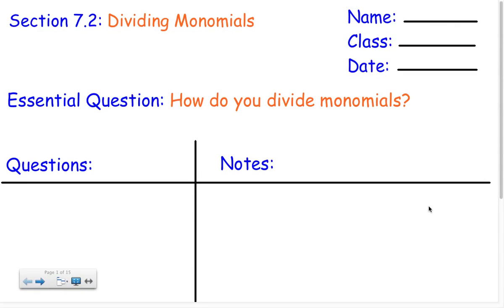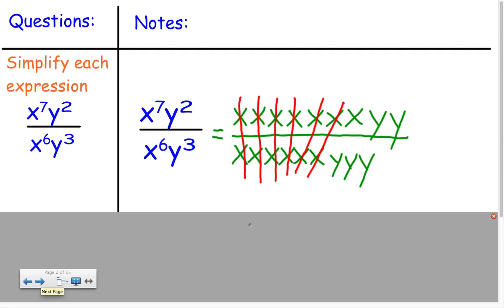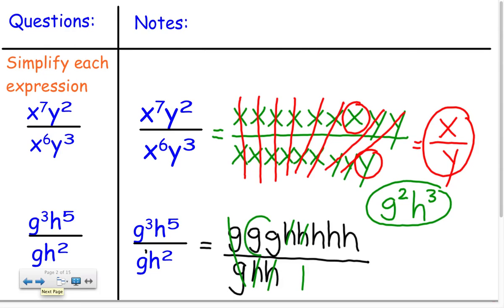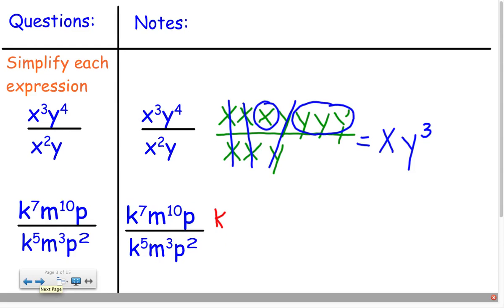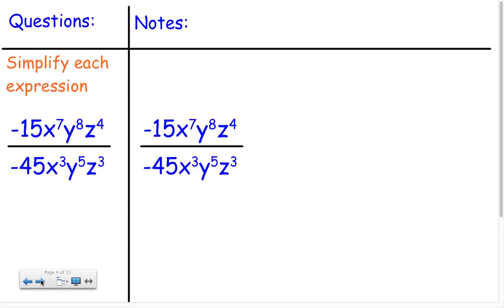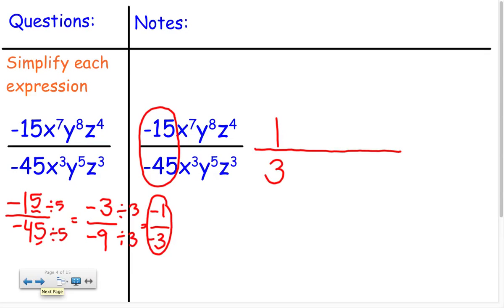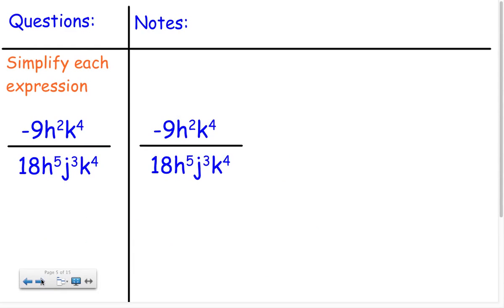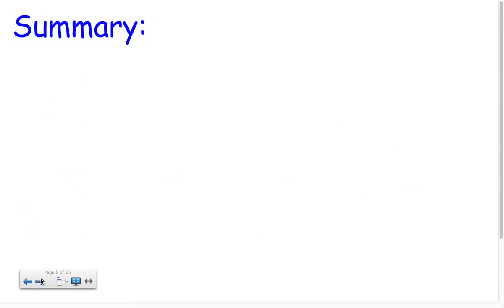MS 7 2 Day 1